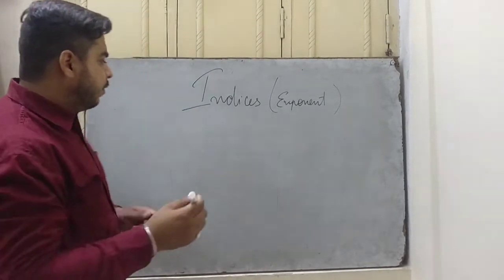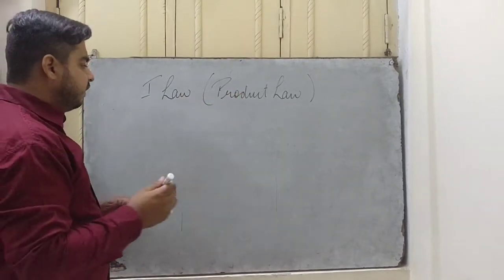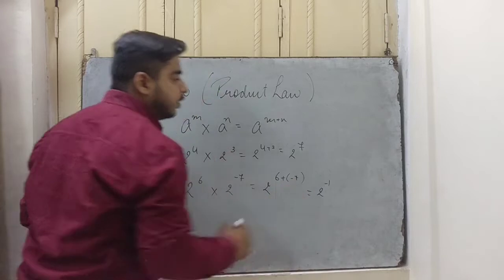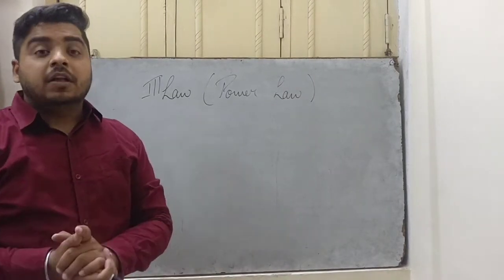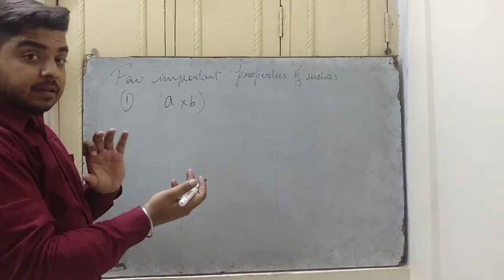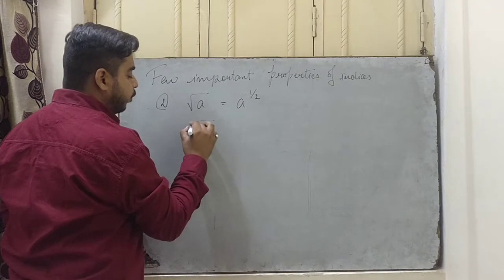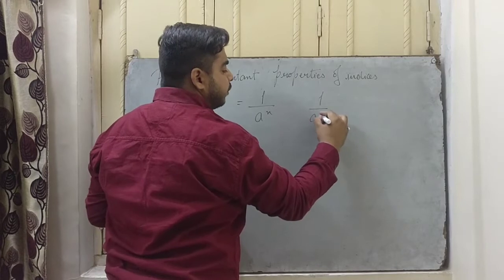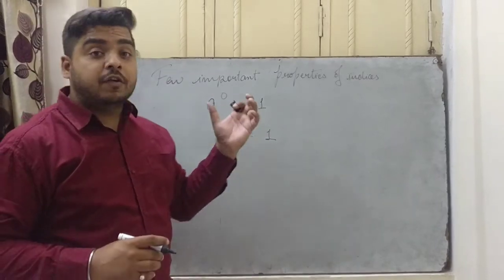Introduction to Indices-Part 01 by Ashwani sir (Class IX)